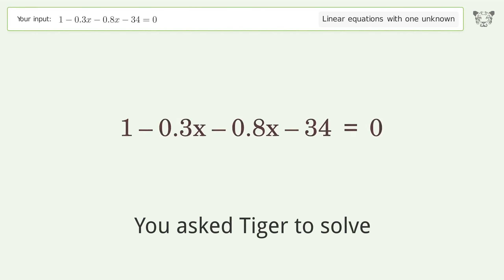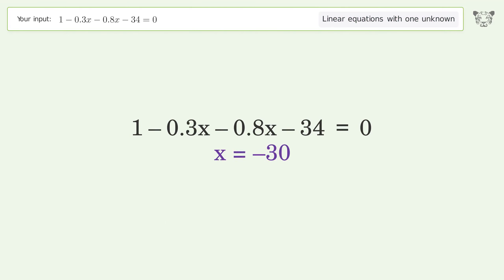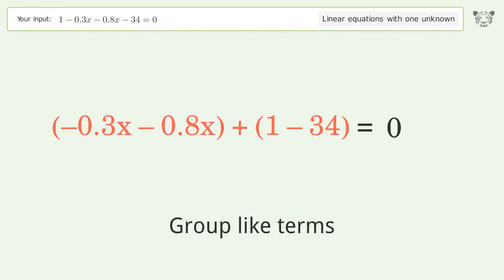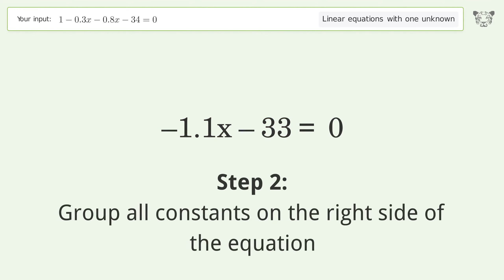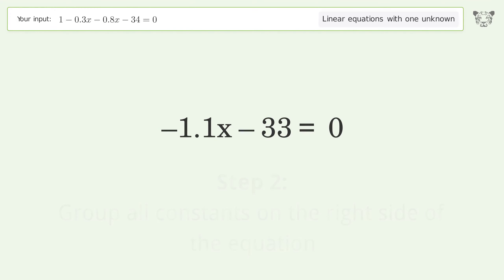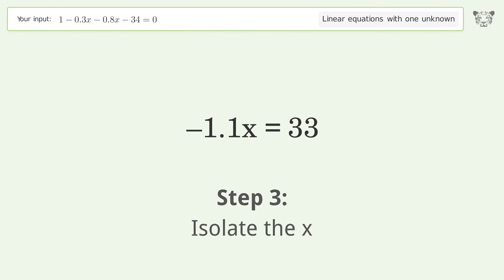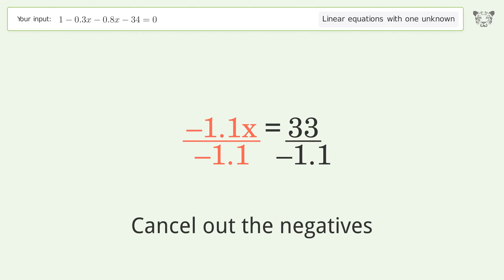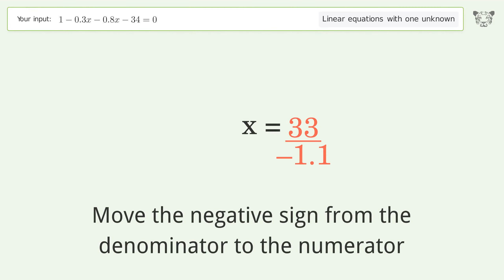Linear equation with one unknown: Solve 1-0.3x-0.8x-34=0 step-by-step solution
Solving 1-0.3x-0.8x-34=0 using the linear equation with one unknown solver

for a step-by-step and more tips and tricks for dealing with linear equations with one unknown.